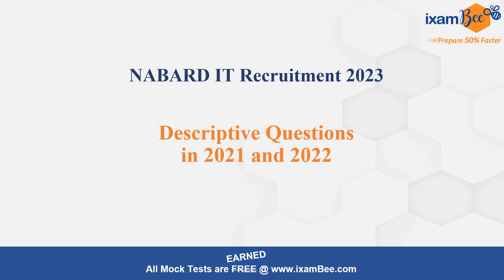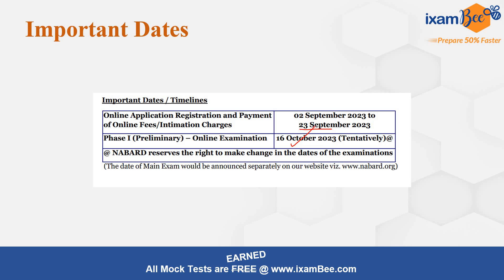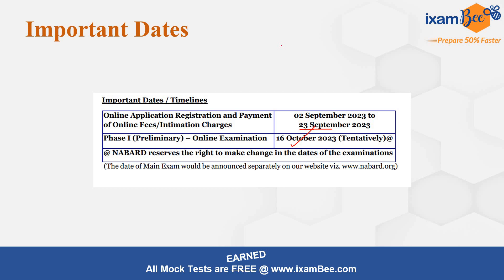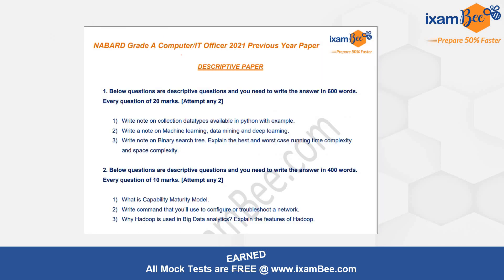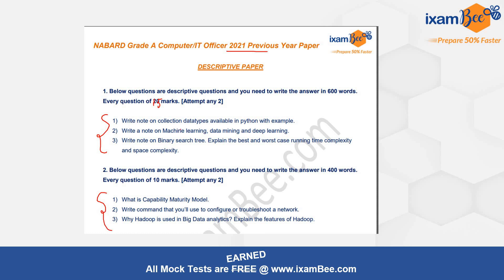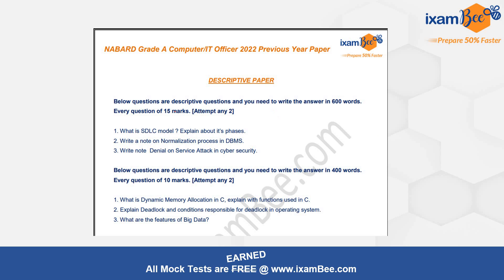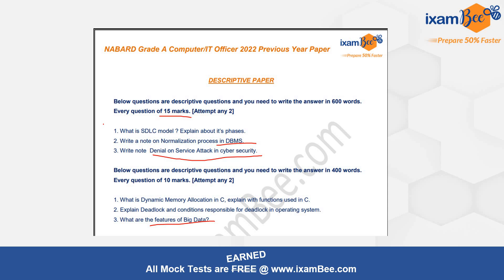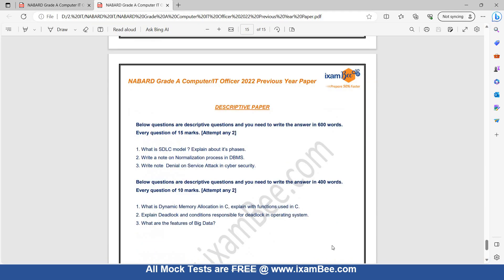NABARD IT 2023 | NABARD IT Descriptive Questions in 2021 and 2022 | By Vidhika Mam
👉Nabard IT 2023 40 Days Strategy and Roadmap for Phase 1